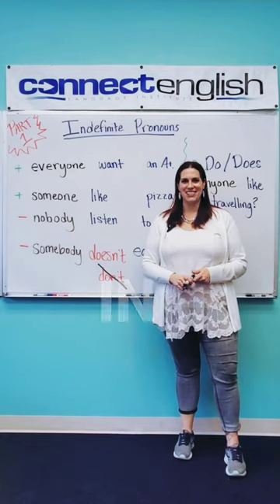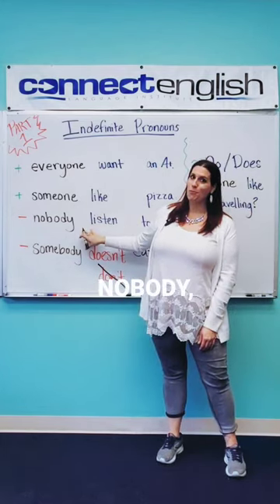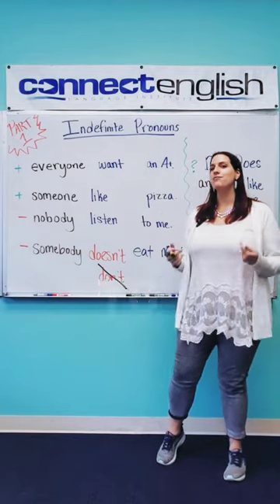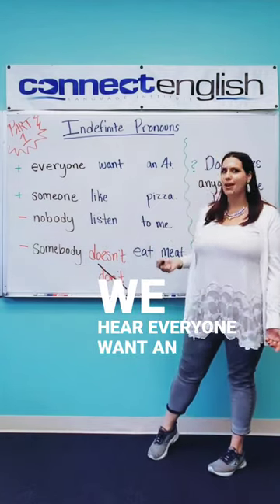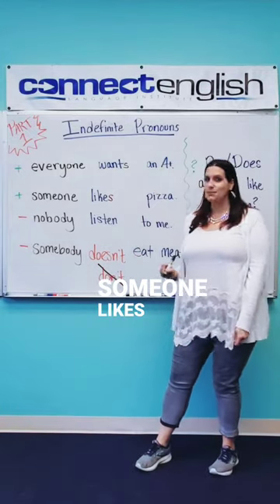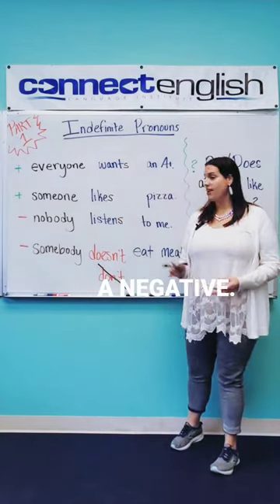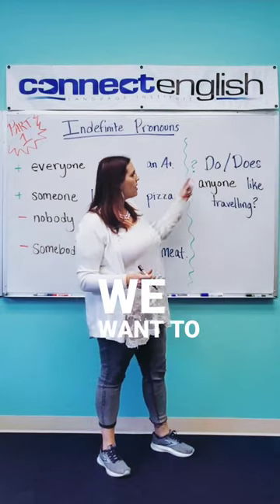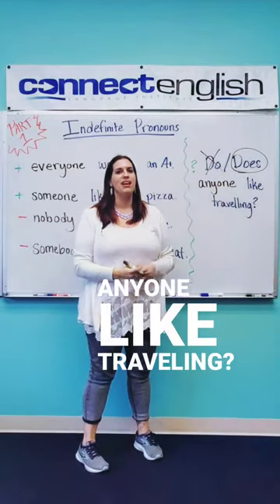Indefinite Pronouns: Common Mistakes and Usage | Connect in a Minute | Connect English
In today's Connect in a Minute video, Megan teaches you about using indefinite pronouns in English. Have you ever wondered how to correctly conjugate verbs using words like everyone, someone, nobody, and somebody?

Megan breaks it down for you, explaining why we use the singular form in English and providing clear examples. She covers everything from positive to negative statements and even questions. Enhance your grammar skills and avoid common mistakes by watching this informative video.

Join Connect English today and experience it for yourself!

🙋Questions? Chat with our team today.